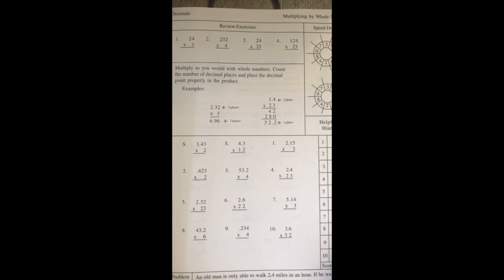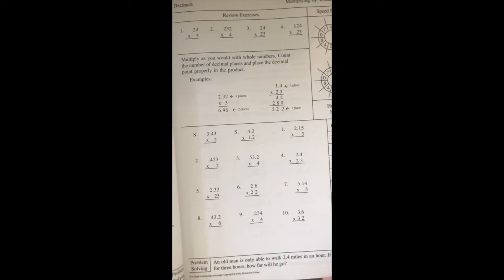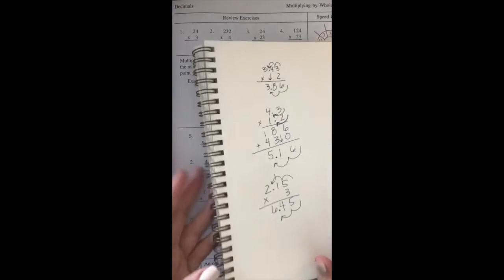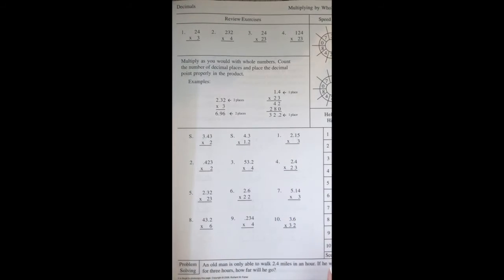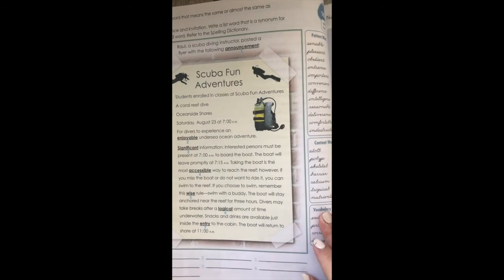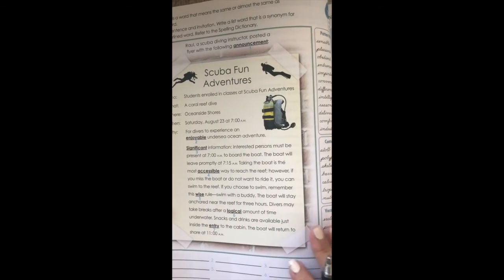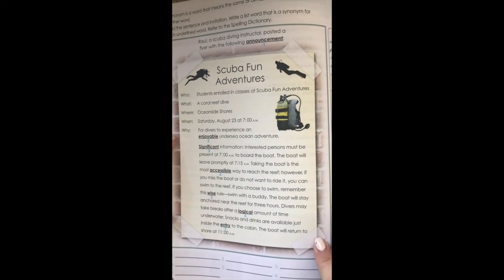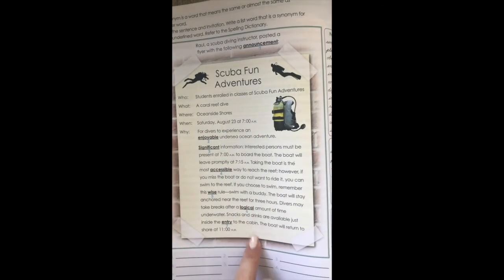Dec.17th Lessons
Lessons for Thursday, Dec. 17th
*Tomorrow, Friday is a 1/2 day*. Please complete your math worksheet and refer to your plans for additional exercises.